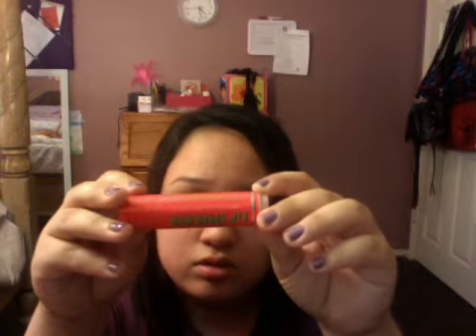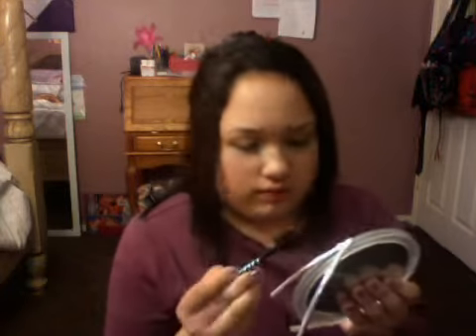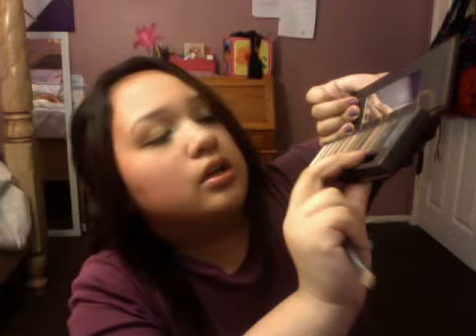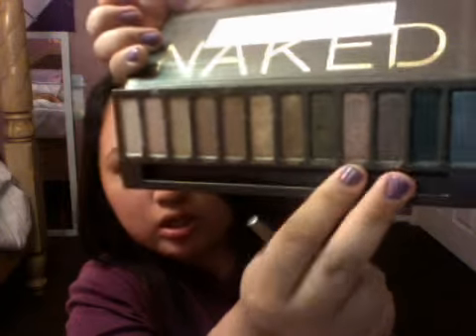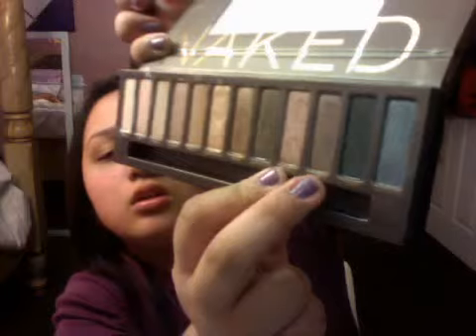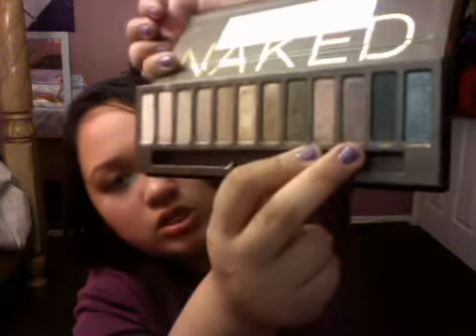me putting on makeup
products i used in this video:
EYESHADOW:Urban Decay Naked Pallet w/ the Urban Decay Primer Potion from Sephora
Lips:Strawberry Lip Smacker from Target
Blush: CoverGirl blush in cheekers from KMART
EYEBROWS: brush is from CLAIRE'S
FACE: Maybelline New York Dream Matte Powder from CVS
Under eyes: maybelline new york cover stick in YELLOW CORRECTS DARK CIRCLES